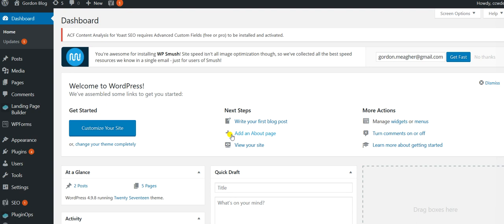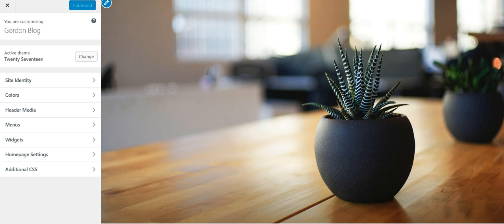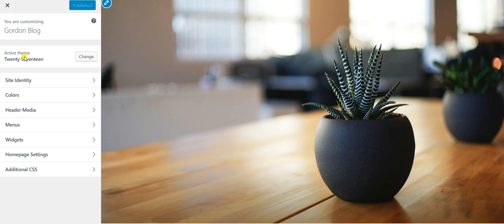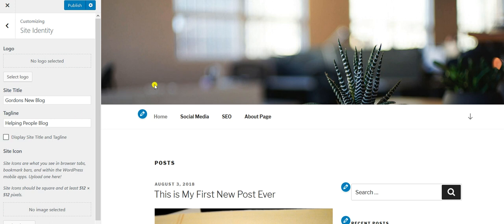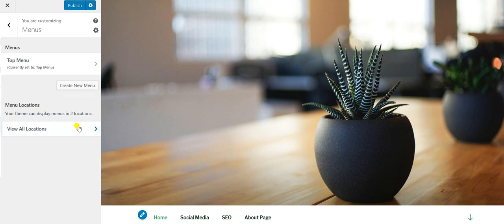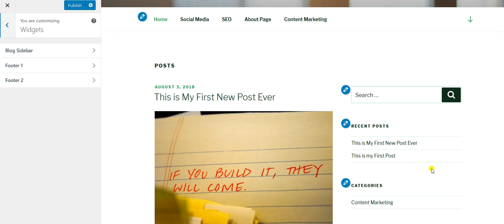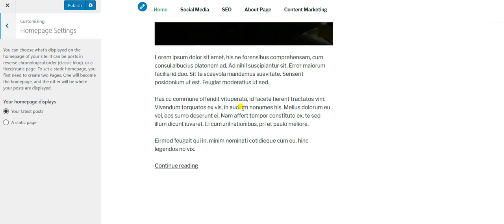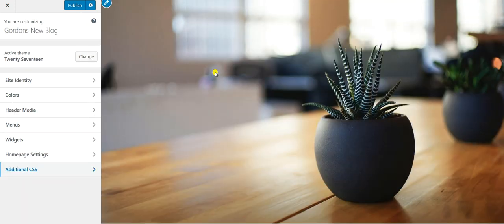How to Customize a Theme in WordPress